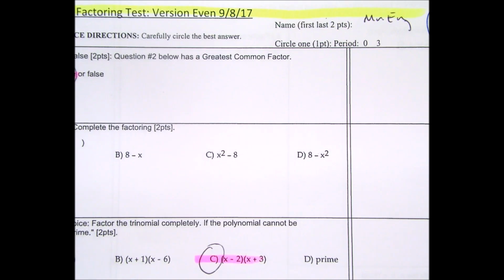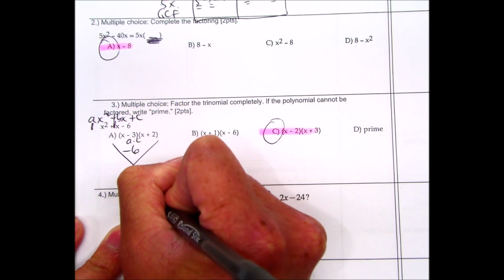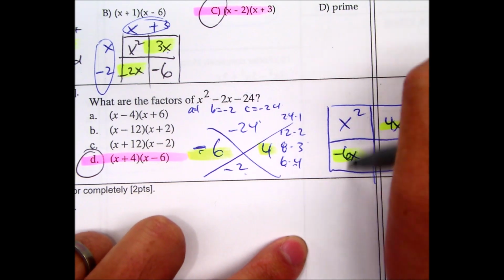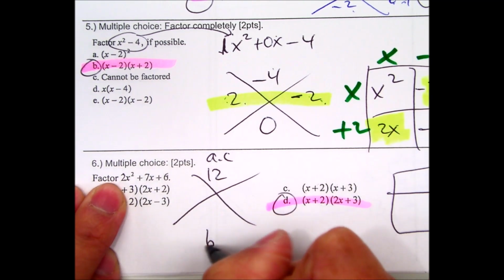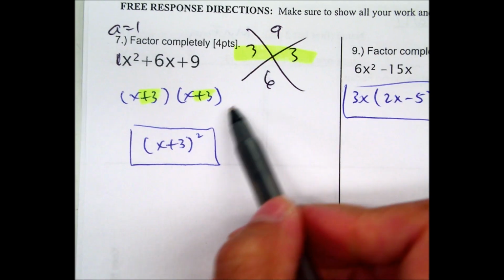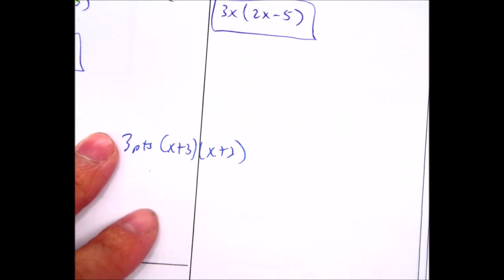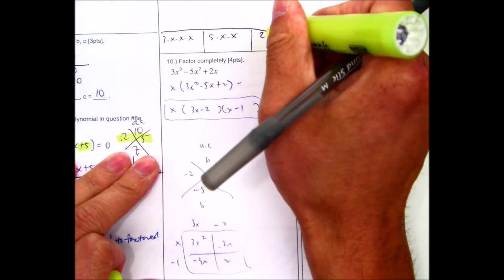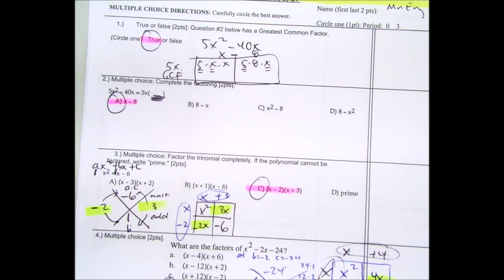SHS Math 5A Factoring Test Ver EVEN 9/8/17